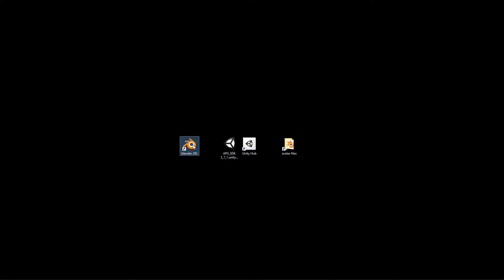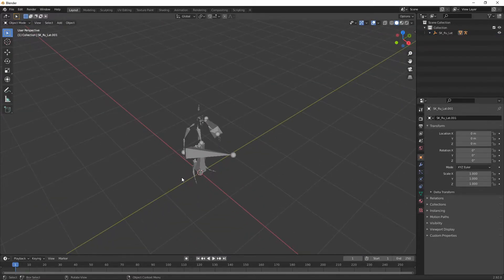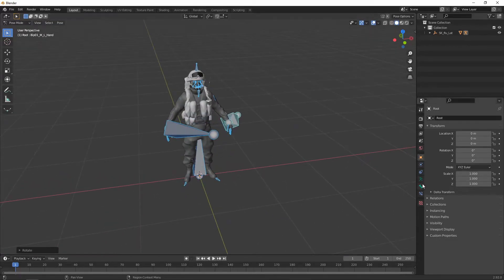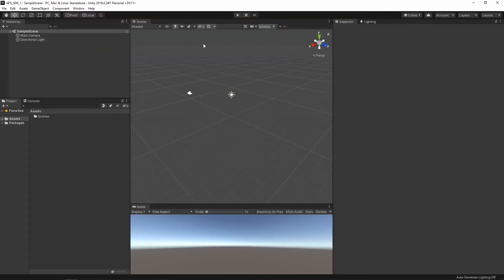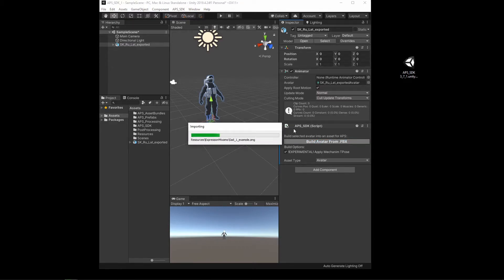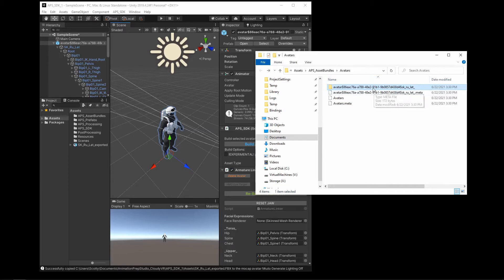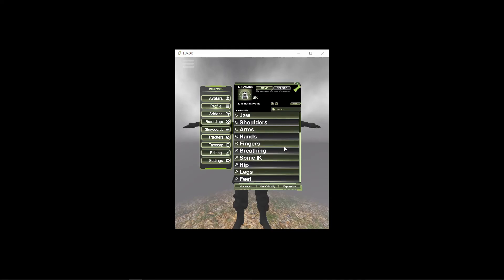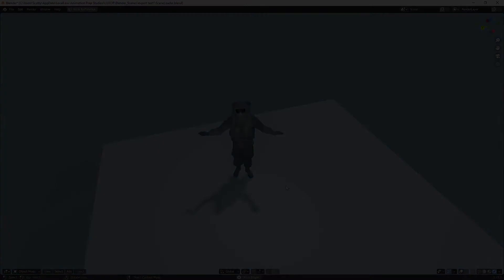building and recording custom mocap avatars using .FBX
a short tutorial, creating a mocap avatar using the APS_SDK